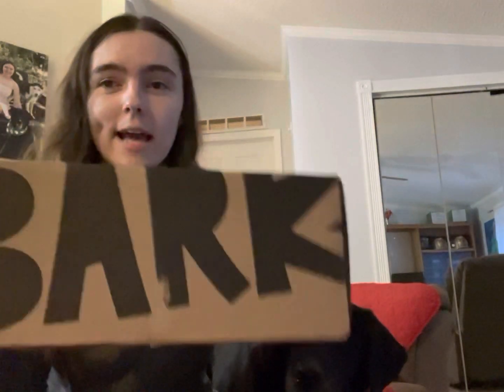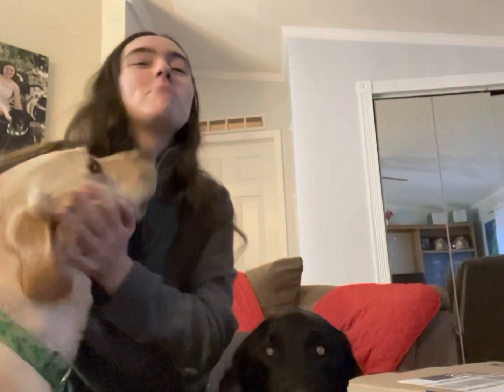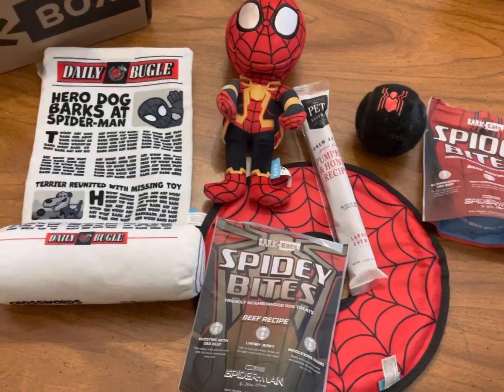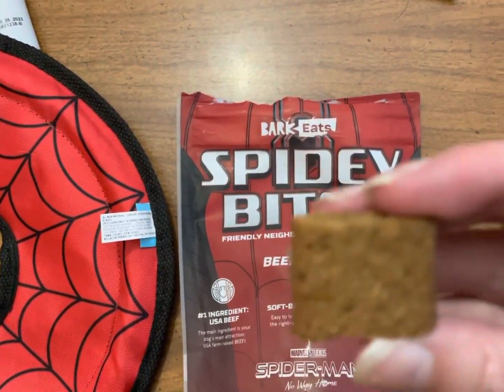Spider man barkbox unboxing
Hi friends, today we are unboxing the Spider man themed barkbox. This is a fun themed subscription box for your dogs. You can do a 1 month, 3 month, 6 month or 12 month subscription plan. Below is a link to the barkbox website where you can check out what they have to offer. I personally found these boxes to be a great value and so much fun for both me and the dogs.

You can also keep up with the dogs on Instagram @princess_maya_and_company or on TikTok @princessmayaandcompany